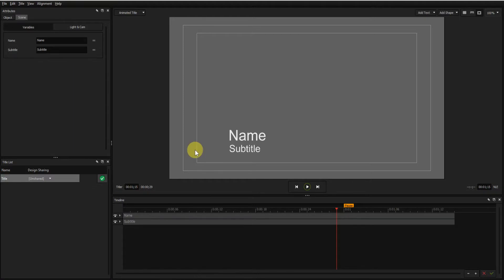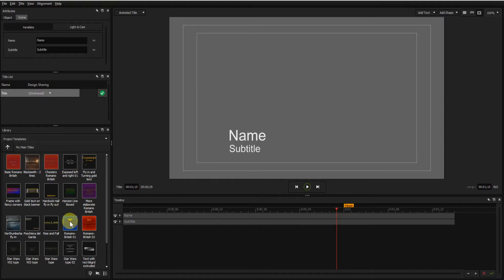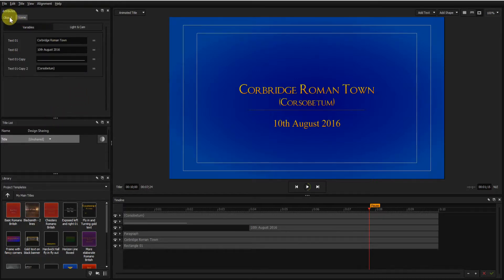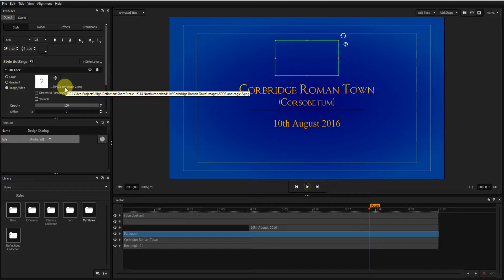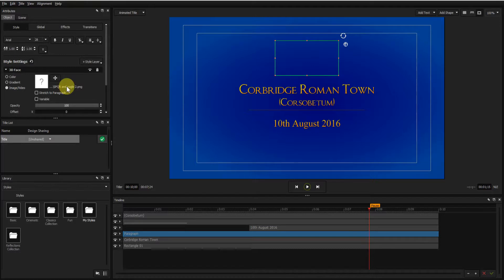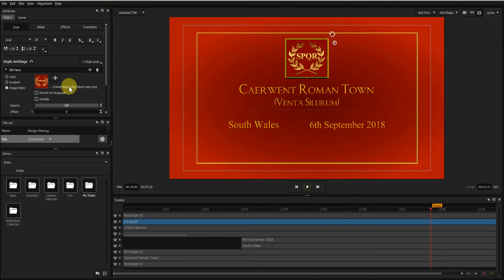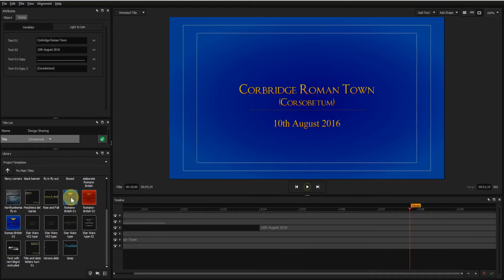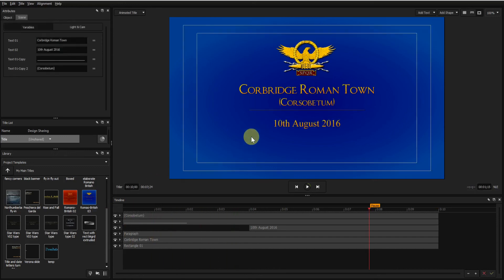Tutorial No.4 - Titler Pro 7 - The solution to title templates that have missing images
Titler Pro - Solving the problem of missing images in title templates

Software used
Vegas Pro 17